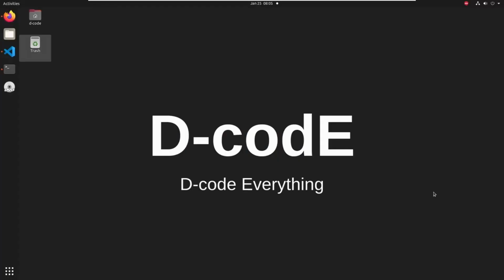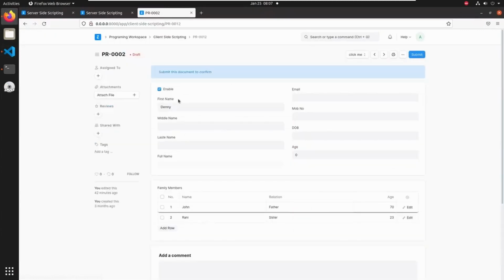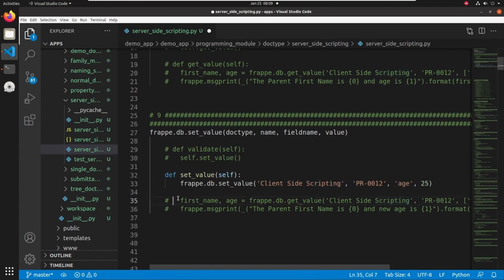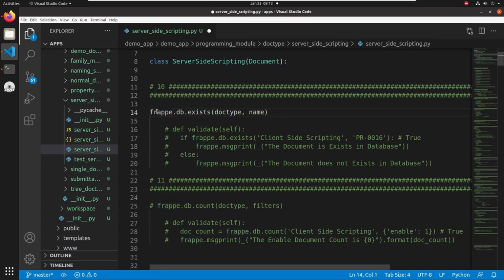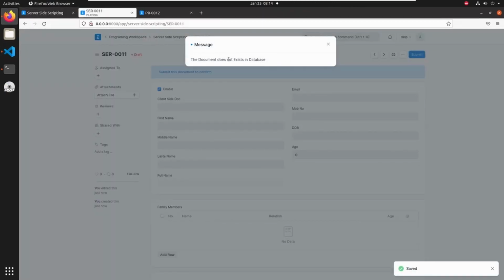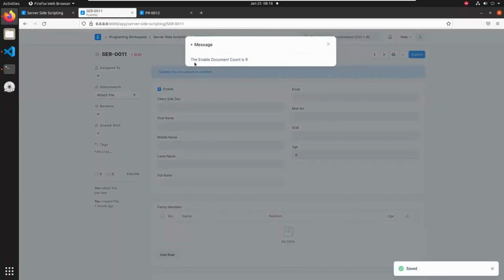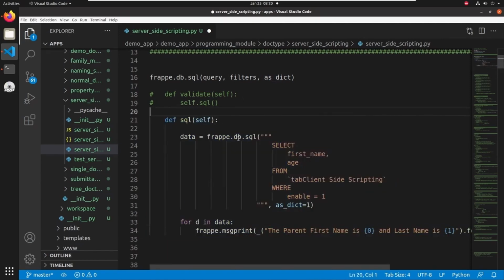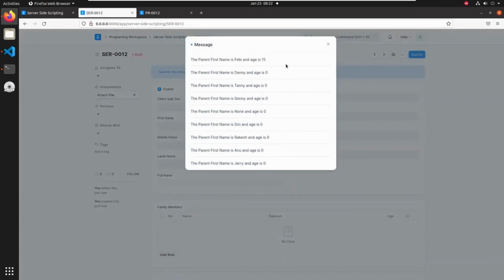Server Side Scripting || get_value() & set_value() || exists() & count() || sql()